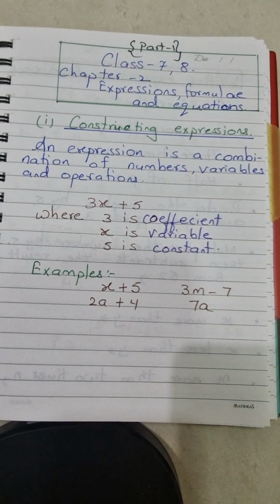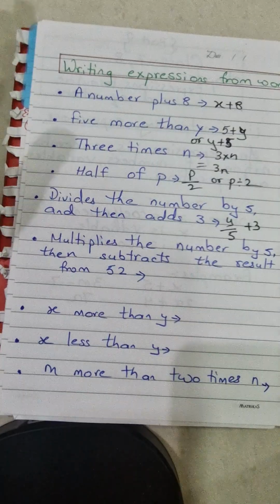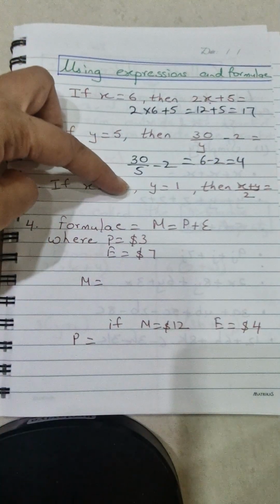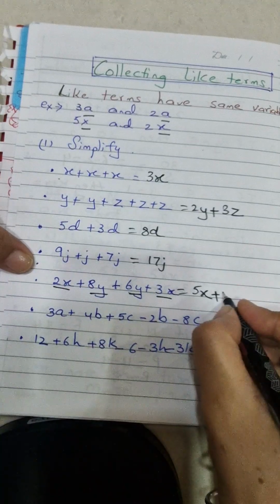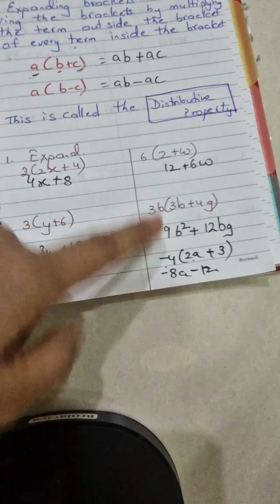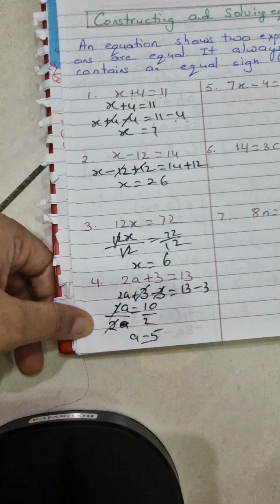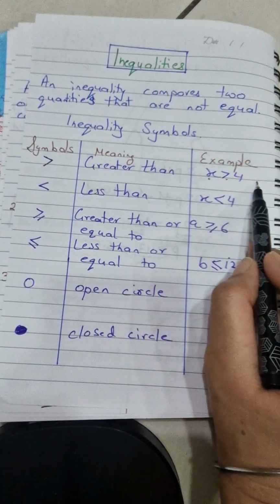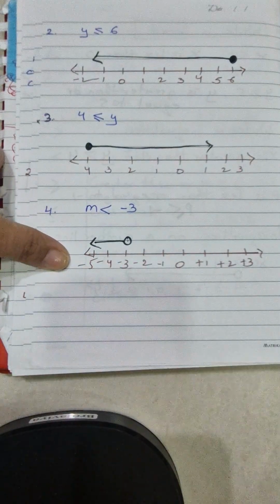29 June 2026